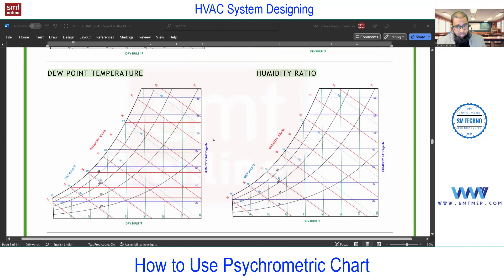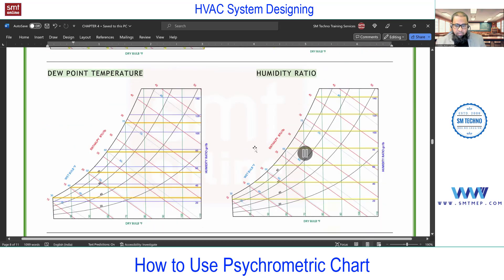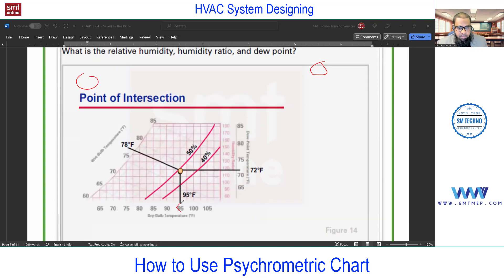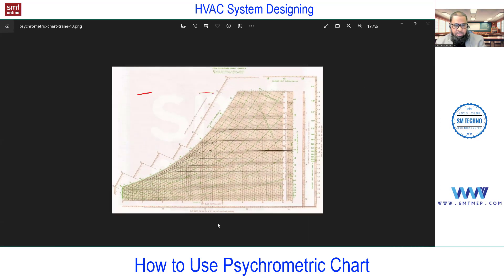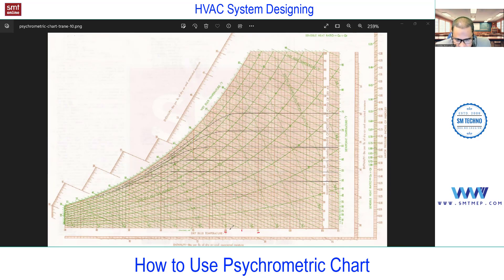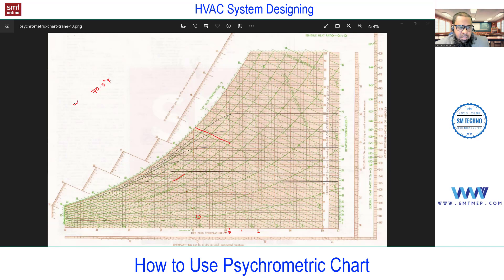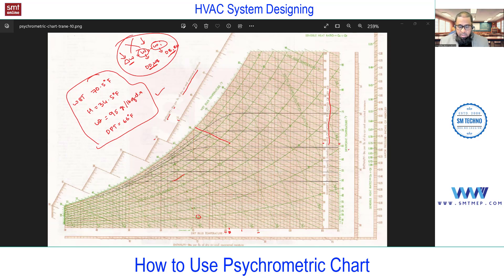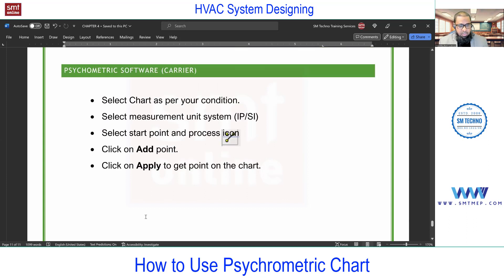4. How to Use Psychrometric Chart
A psychrometric chart, also known as a humidity chart or a moisture chart, is a graphical representation of the thermodynamic properties of air-water vapor mixtures. It provides a visual way to understand and analyze the relationships between various air properties, such as temperature, humidity, enthalpy, and dew point, which are important in the field of heating, ventilation, air conditioning (HVAC), and meteorology. Psychrometric charts are widely used by engineers, HVAC technicians, and meteorologists to design and analyze air conditioning and climate control systems, as well as to make weather-related calculations.

Key features and properties on a psychrometric chart typically include:

Dry Bulb Temperature: This is the air temperature as measured with a standard thermometer.

Wet Bulb Temperature: This represents the lowest temperature that can be reached through evaporative cooling of the air. It is measured using a wetted wick on the bulb of a thermometer.

Dew Point Temperature: This is the temperature at which air becomes saturated with moisture and begins to condense water vapor. It is an important parameter for understanding the potential for condensation.

Humidity Ratio: This is the amount of moisture (water vapor) present in the air, usually expressed in pounds or kilograms of moisture per pound or kilogram of dry air.

Relative Humidity: This represents the ratio of the actual moisture content of the air to the maximum moisture it can hold at a given temperature and pressure, expressed as a percentage.

Enthalpy: Enthalpy is a measure of the total heat content of the air-water vapor mixture. It accounts for both sensible heat (temperature-related) and latent heat (heat associated with phase changes, such as evaporation or condensation).

By plotting these properties on a psychrometric chart, users can analyze and determine various air conditioning processes, including heating, cooling, humidification, and dehumidification. It's a valuable tool for designing and optimizing HVAC systems, as well as for understanding and predicting weather conditions.

Psychrometric charts are available in various formats and scales, and computer software and online tools are often used to simplify complex calculations and chart interpretations.

🎯 Revit MEP
🎯 AutoCAD
🎯 Revit Architecture